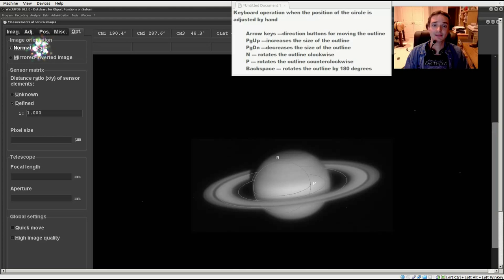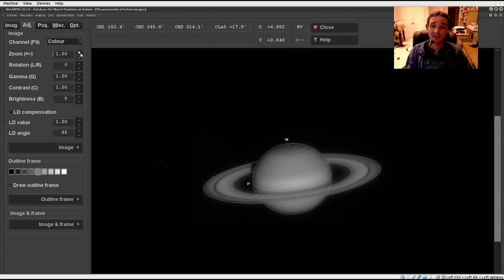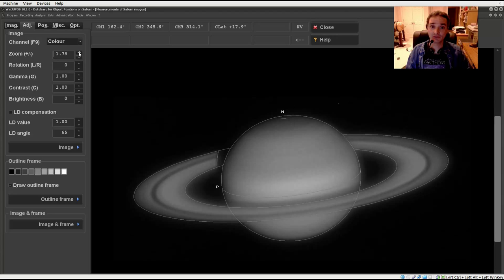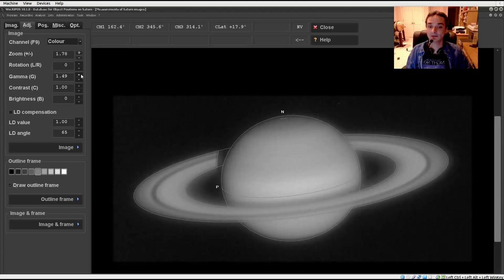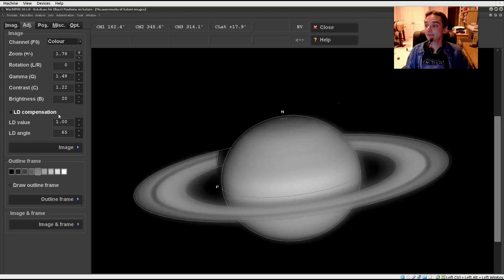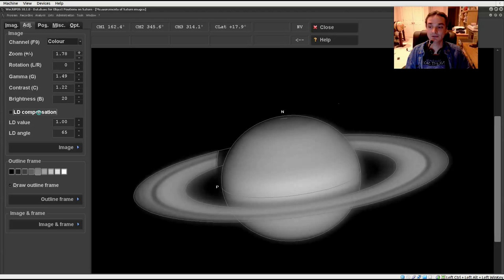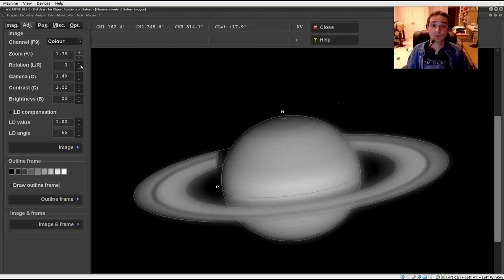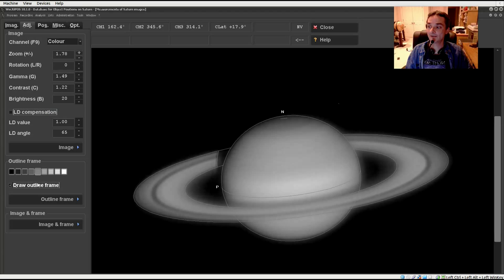WinJUPOS Image measurement basics - Part 4 (Tricks for more accurate measurements)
Keyboard operation when the position of the circle is adjusted by hand

        Arrow keys ---direction buttons for moving the outline
        PgUp ---increases the size of the outline
        PgDn ---decreases the size of the outline
        N --- rotates the outline clockwise
        P --- rotates the outline counterclockwise
        Backspace --- rotates the outline by 180 degrees

Music
Artist of the track: Chris Zabriskie
Title of the track: "I Am Running Down the Long Hallway of Viewmont Elementary"